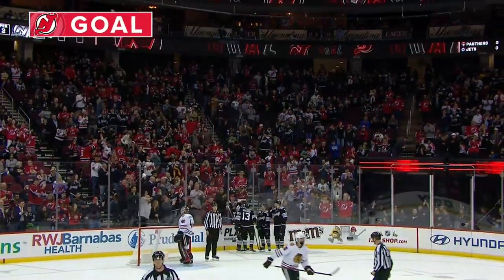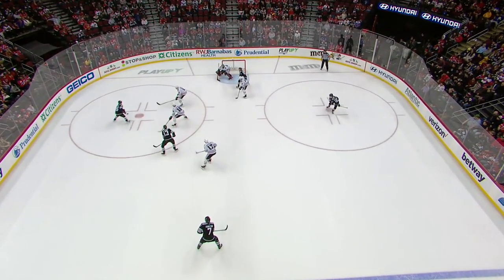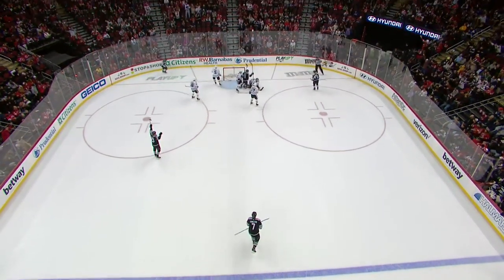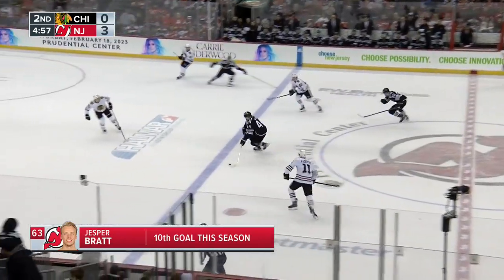Devils' Jesper Bratt Puts One-Timer Top Shelf Off Cross-Ice Feed From Jack Hughes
Watch as New Jersey Devils forward Jesper Bratt wires a one-timer into the top shelf off a beautiful cross-ice feed from teammate Jack Hughes.